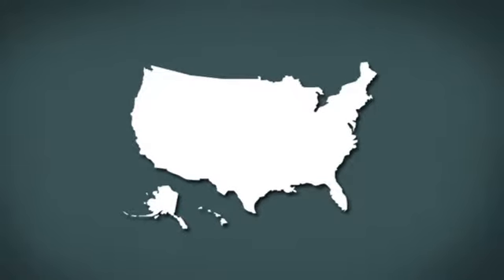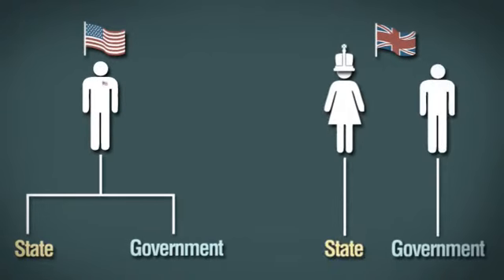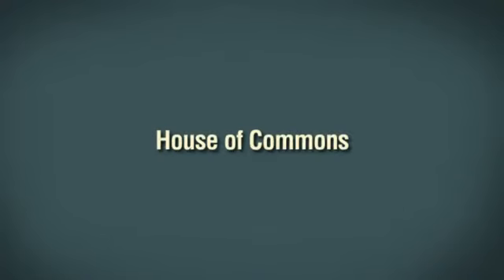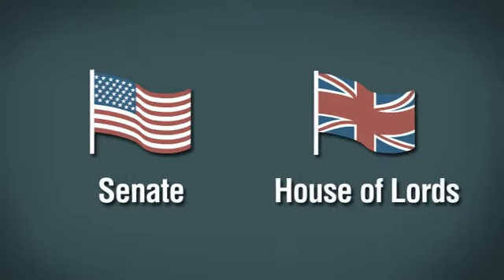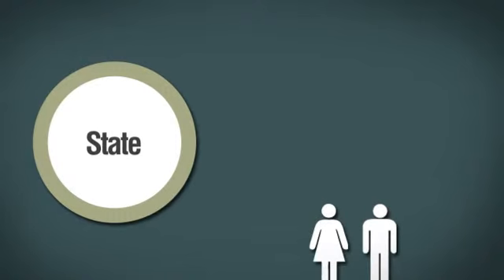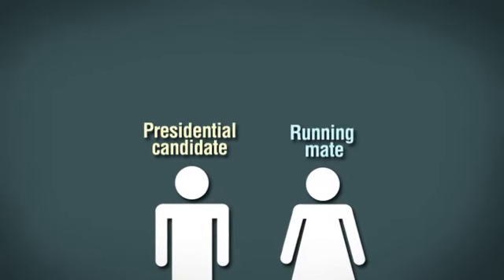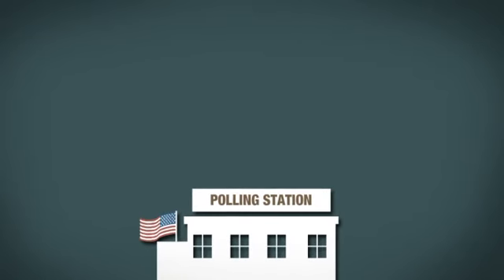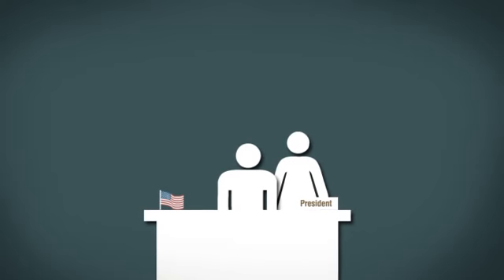How does election works in the us? simple explanation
Ever wondered how does the us election works?
heres a good explanation.